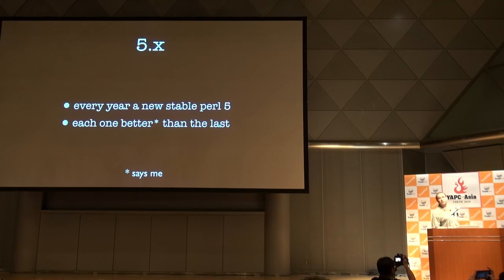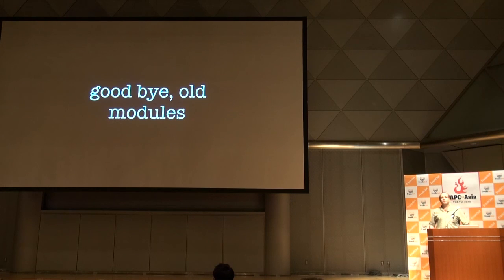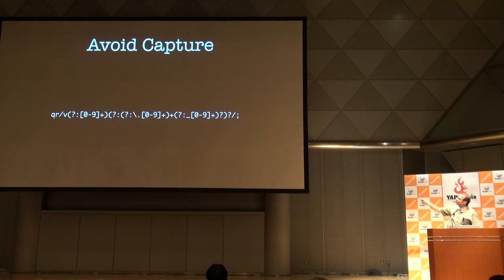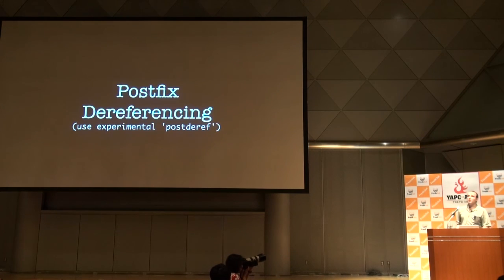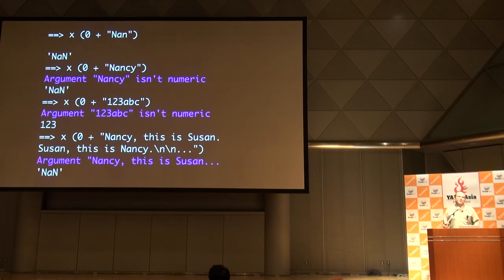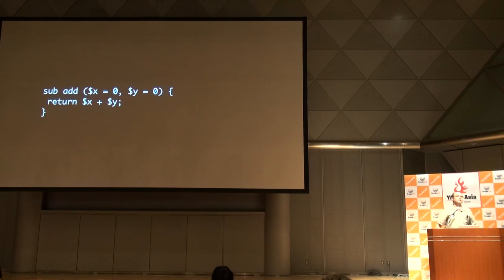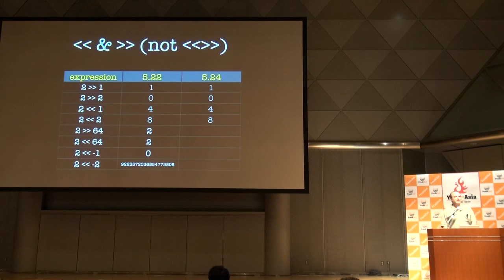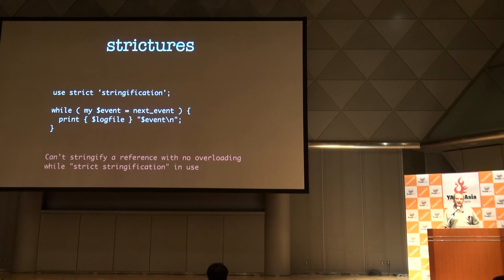Perl 5.22 and You / Ricardo Signes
CC-BY-NC